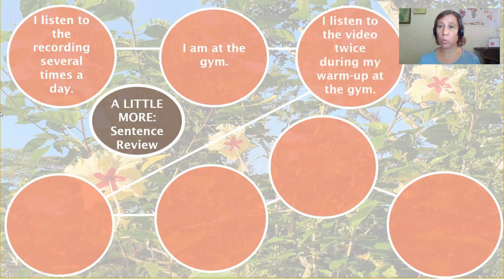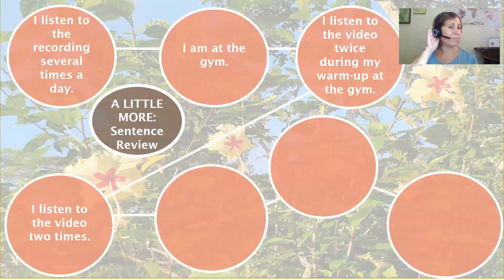How to study effectively : Every Day with Bekah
In this PRACTICE VIDEO, we focus on the difference between active and passive listening and how study effectively.

Join Bekah’s Everyday English Monthly Program or sign up for weekly private sessions.

Follow Bekah to learn English through everyday conversations. Be consistent and join me to make learning English part of your everyday routine!

Learning English shouldn't be considered a chore! It should be FUN, a real pleasure. Find things that are interesting and that you enjoy, and do them in ENGLISH. I provide a variety of topics here to give you English material for your language journey.

Learning English is a process.
The first step is to watch one of my videos and add the new vocabulary (highlighted phrases)  to your English notebook.
Then, watch the video again and practice repeating phrases and sentences after me.
Passively listen to the video a few times during the week, this means listening while doing other activities, like cooking or driving.
Watch this video that gives tips for studying with my videos:    • How to study effectively Everyday ENG...

I hope to see you in a LIVE class or workshop soon!